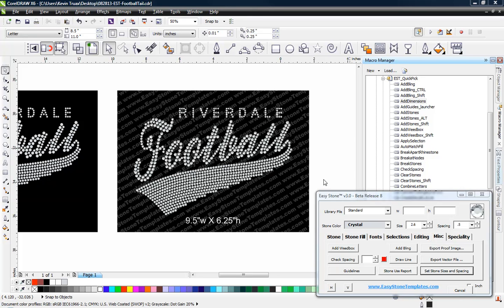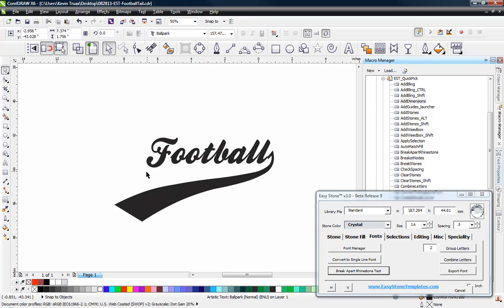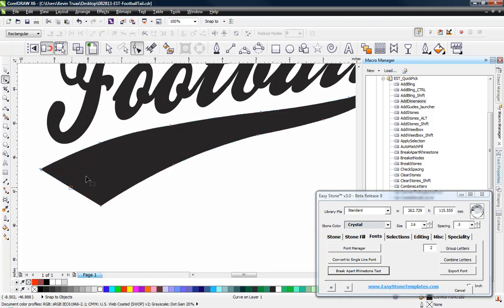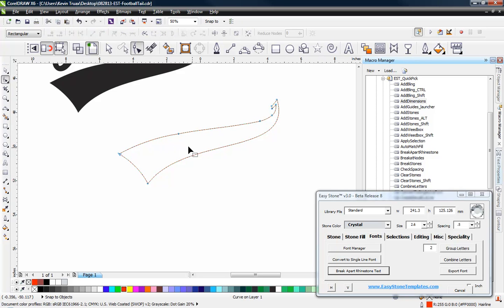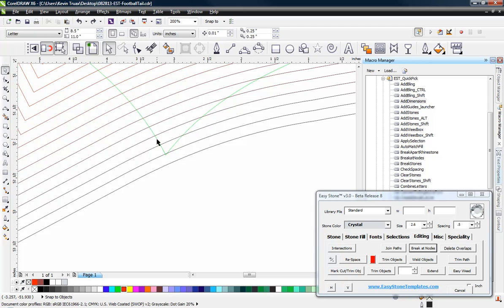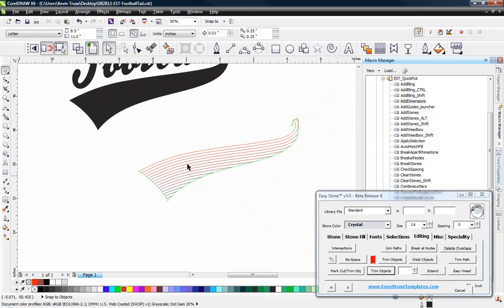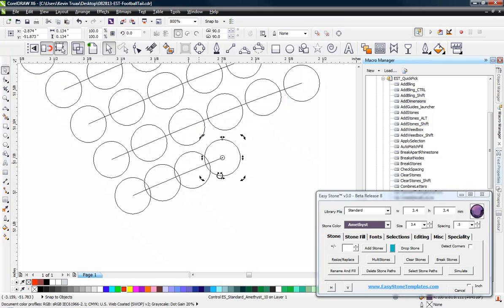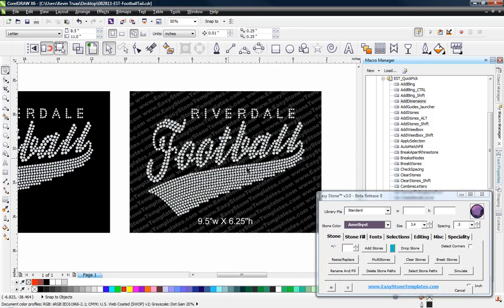Easy Stone™ v3.0 - Football Athletic Tail